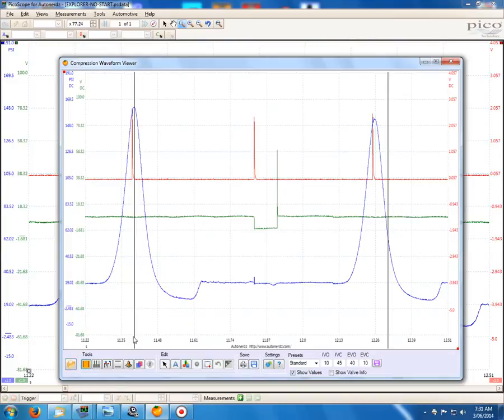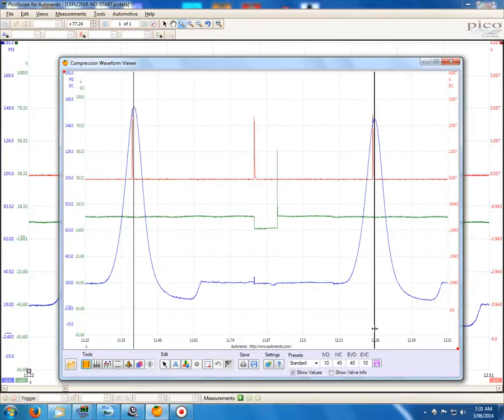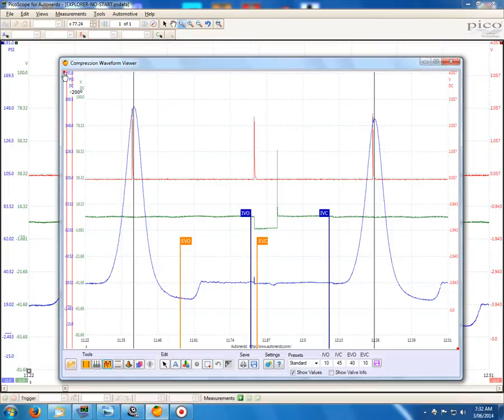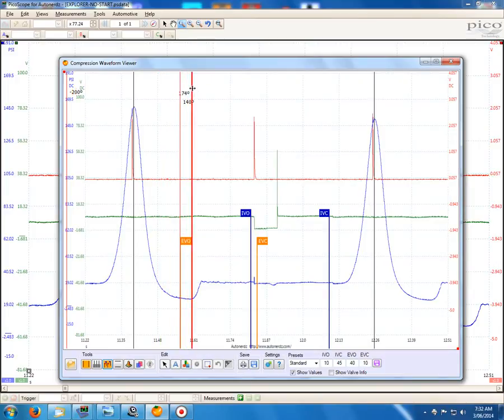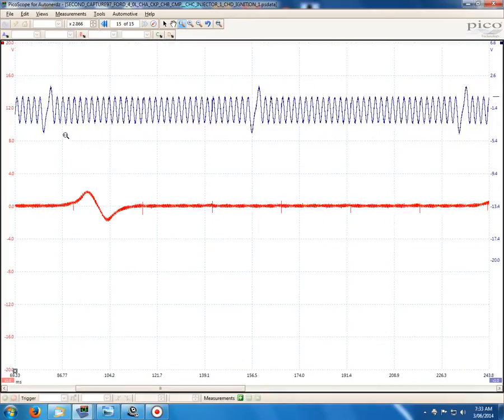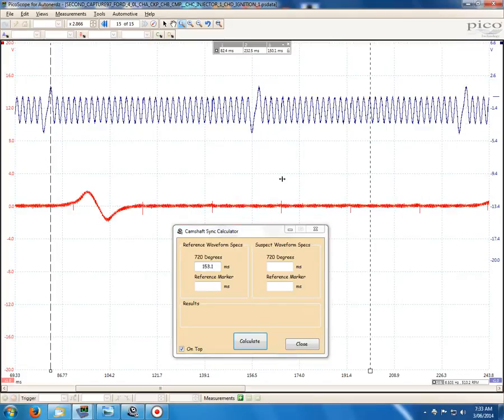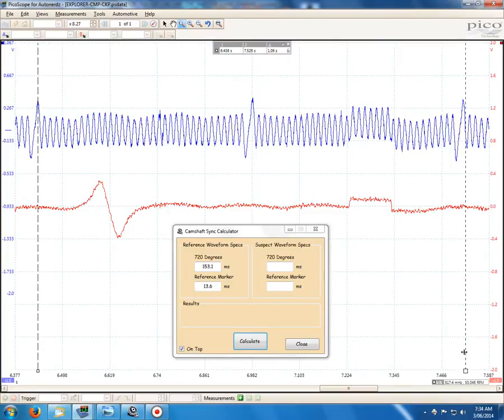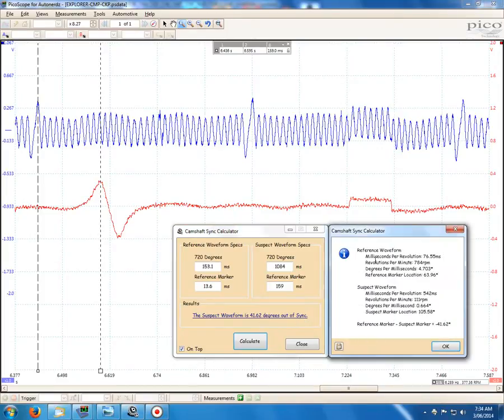Jeep Cherokee Cam Timing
4.0L Jeep Cherokee no starter. Towed into the workshop on Friday.
In this video I demonstrate two methods that I use for confirming valve timing with camshaft/crankshaft waveforms or an in-cylinder pressure transducer.